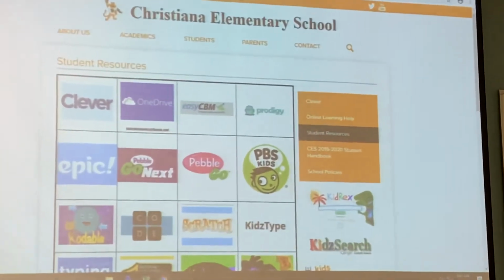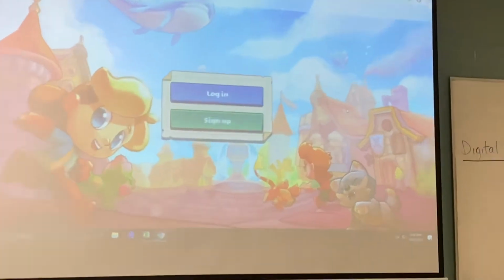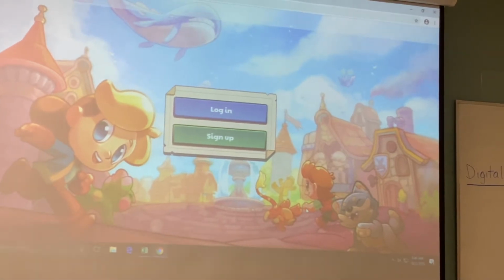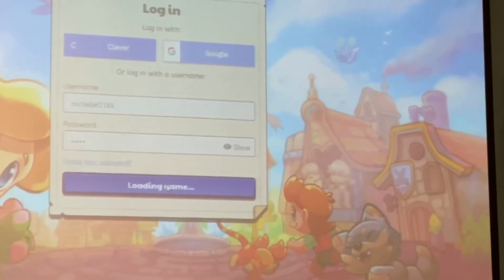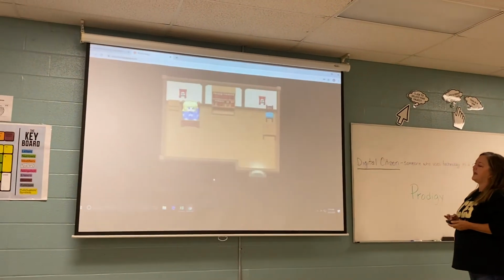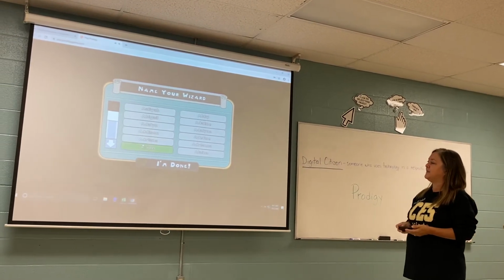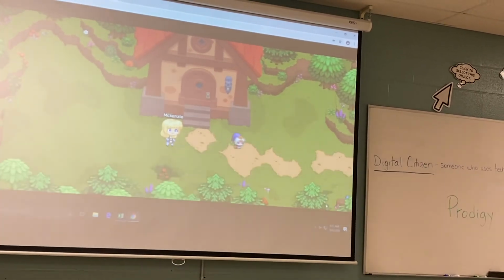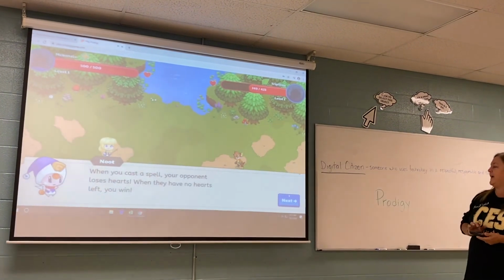Accessing Prodigy Directions - CES Computer Lab